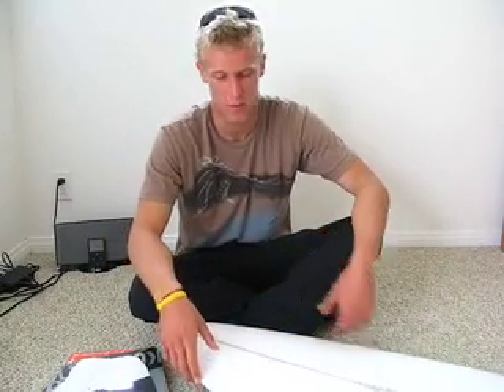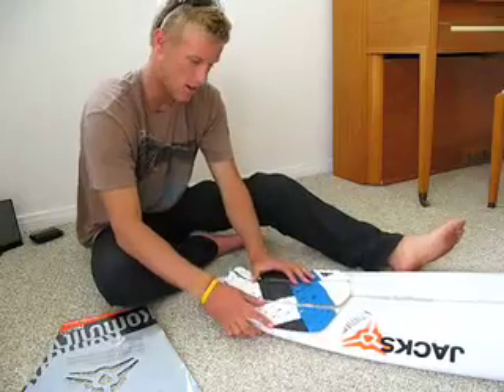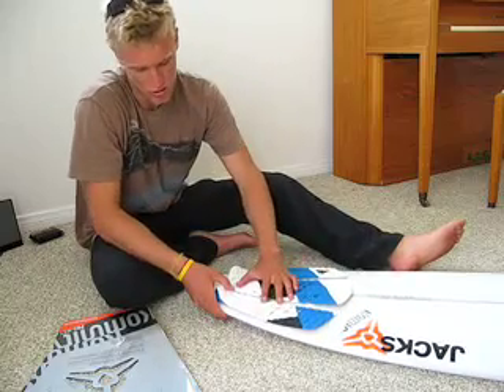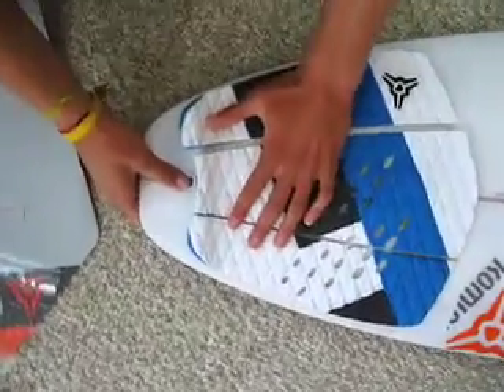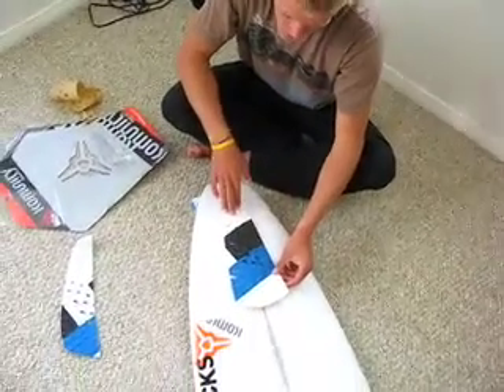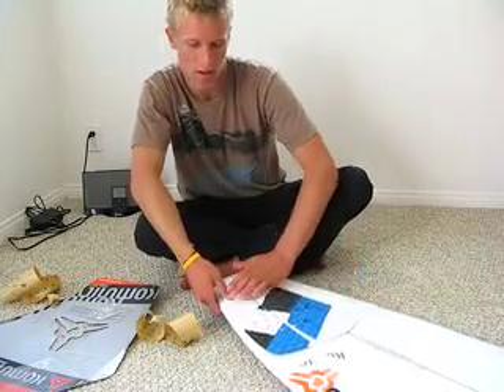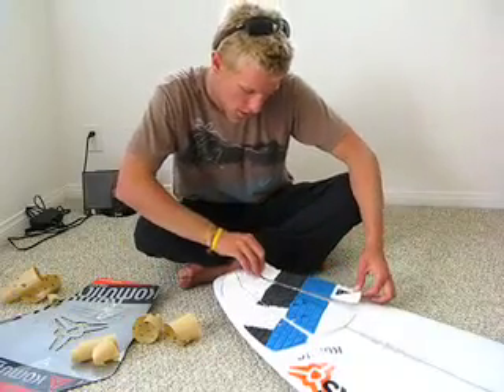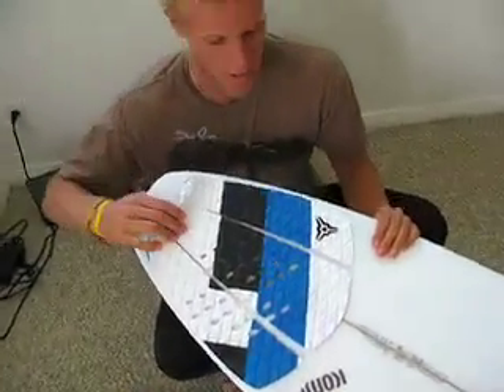Patrick Gudauskas - how to put on a surfboard traction pad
Professional surfer Patrick Gudauskas shows how to put down a new traction pad onto his new Merrick

BXC